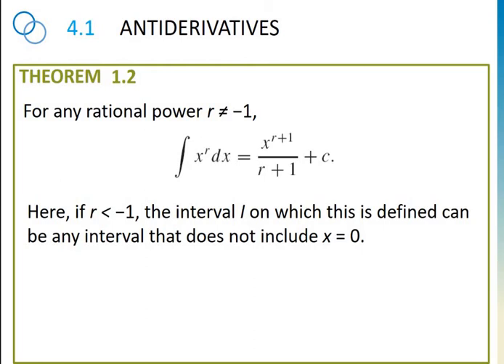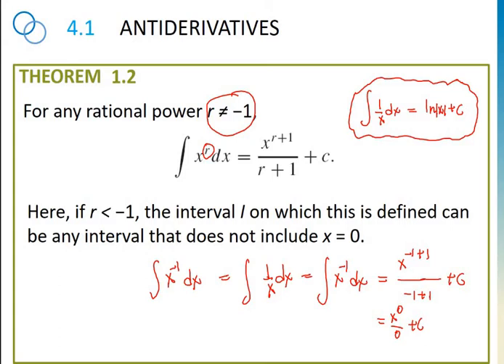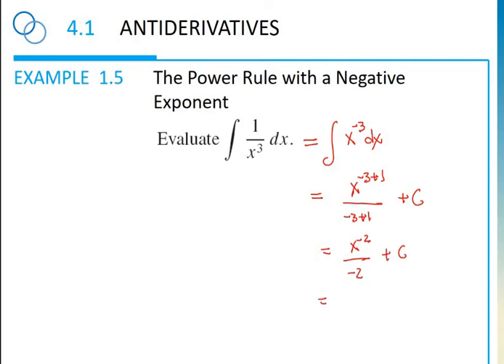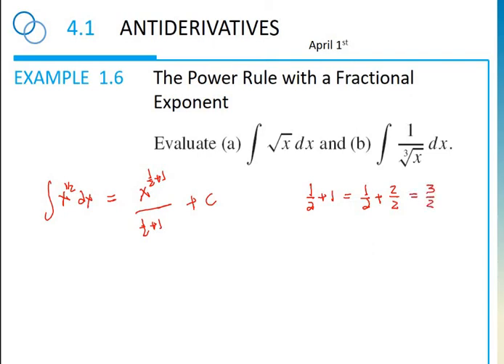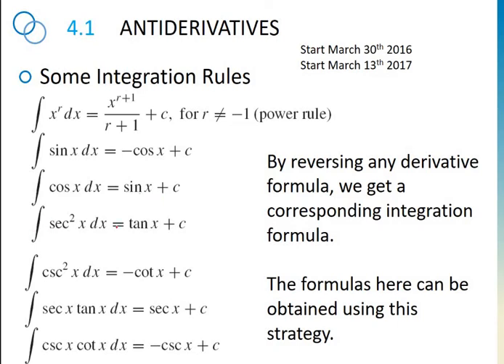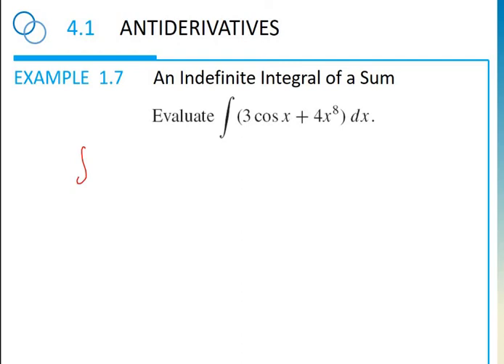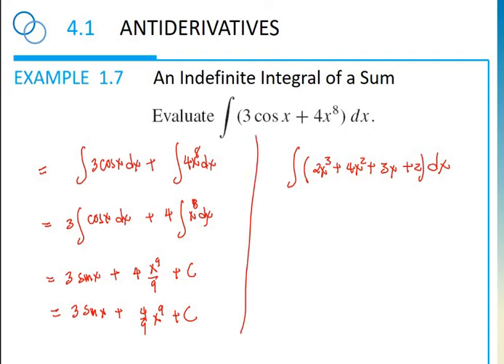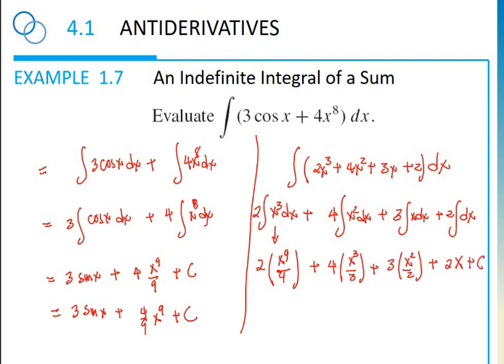2 Chapter 4 Section 4 2 Antiderivatives 2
This video discusses Antiderivatives. It is intended for my students in Calculus I. Since the class is turned from face to face to online, I have made videos of some of the topics that otherwise would have been discussed in person. If you are not registered in my MATH 117, you still can watch the video and gain a little bit about the topic discussed. However, there are thousands of videos on Youtube of the same topic made by professional tutors that may address your questions and concerns better than this one. As I mentioned, these videos are addressed to my students in MATH 117.
Thanks,
Dr. D